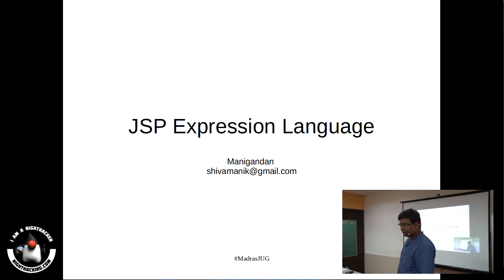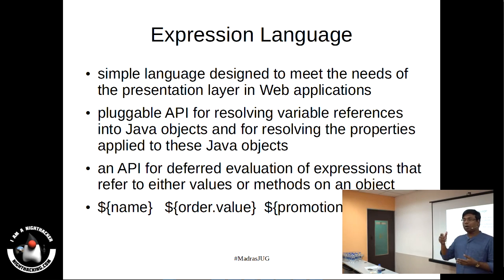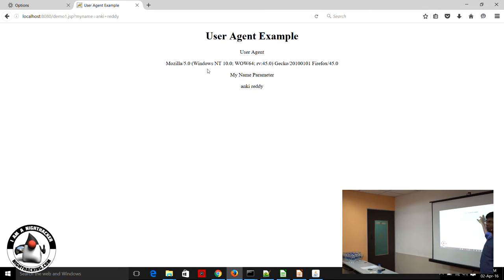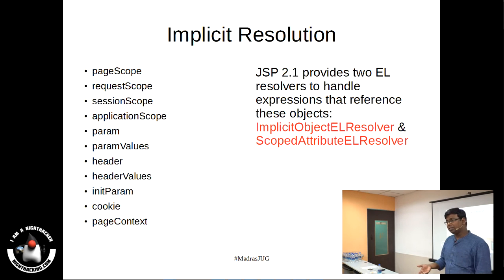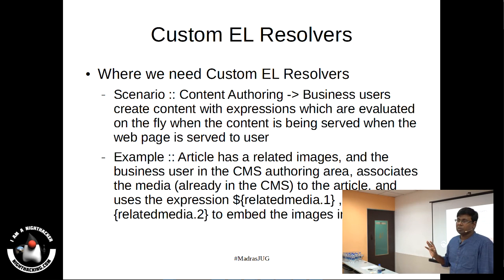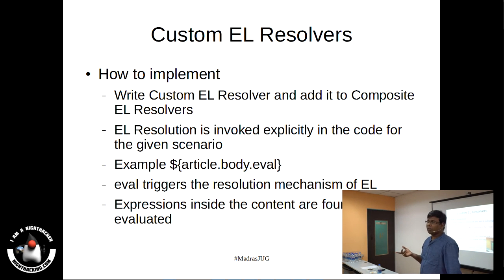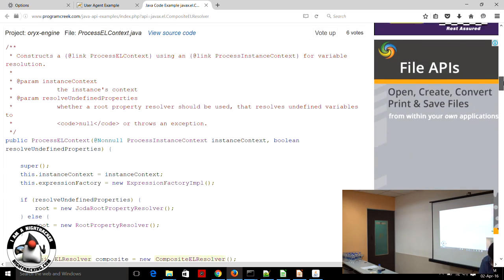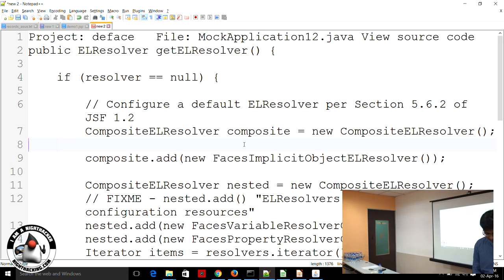JSP Expression Language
JSP Expression Language presented by Manigandan
- Expression language overview
- Create custom EL grammer